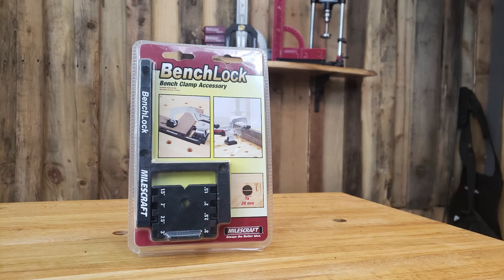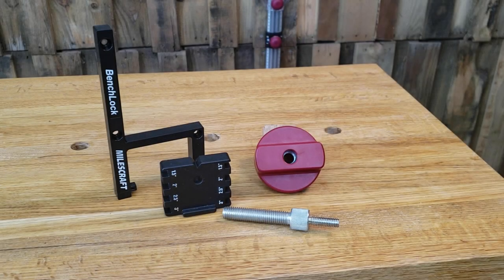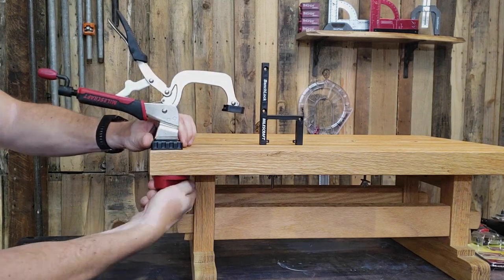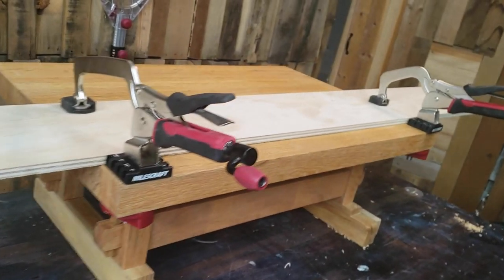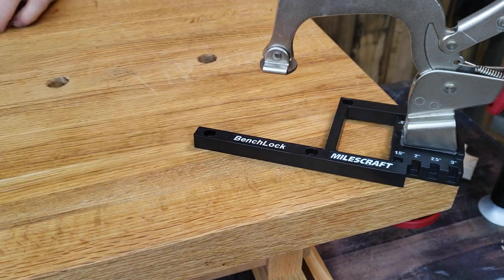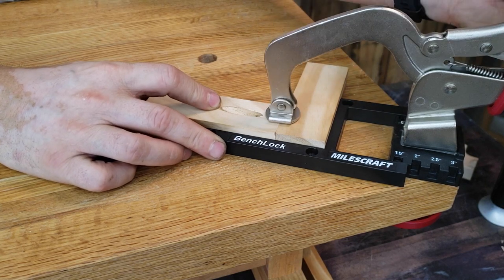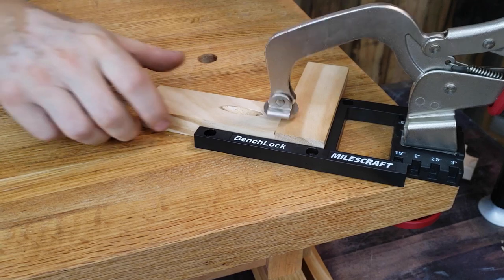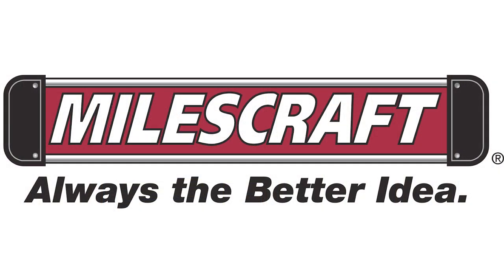Milescraft 4016 BenchLock - Rotating Bench Clamp Base For Workbench, Includes Pocket Hole Accessory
BenchLock makes it easy to have clamping power where you need it most. Create a versatile clamping station on your workbench, with tool-free installation. Simply, attach your BenchClamp to the clamp base, insert the rod through the desired dog hole and tighten the locking knob, and you’re ready to go.

BenchLock Clamping Accessory
 - Convenient tool-free positioning makes it easy to install, remove, and change dog hole locations
 - Use on a workbench or any work surface that has 3/4″, 19mm, or 20mm bench dog holes, or you can drill your own
 - Rotate BenchLock base 360°, allowing for clamping pressure wherever you need it most
 - Base equipped with v-groove for optimal performance and adaptability
 - Use the pocket hole alignment accessory for perfect pocket hole assembly
 - 4 common built-in measurements for board widths: 1.5″, 2″, 2.5″ and 3″
 - For use with Milescraft BenchClamps
Products In This Video:
Milescraft 4016 BenchLock